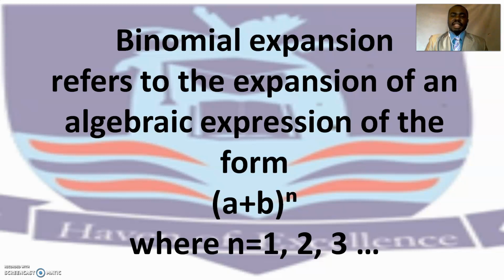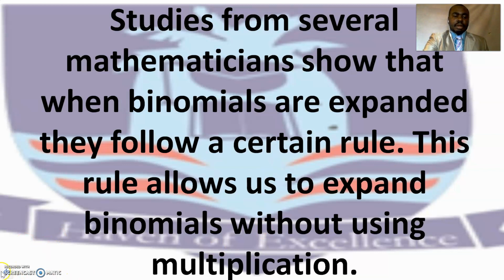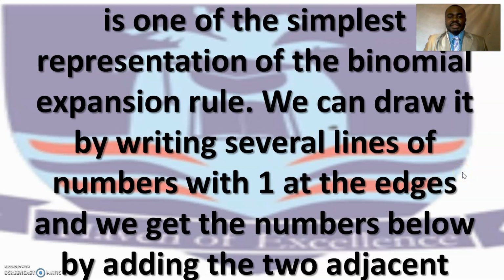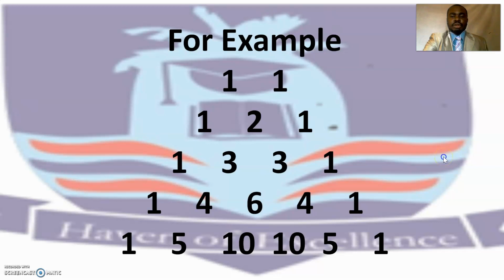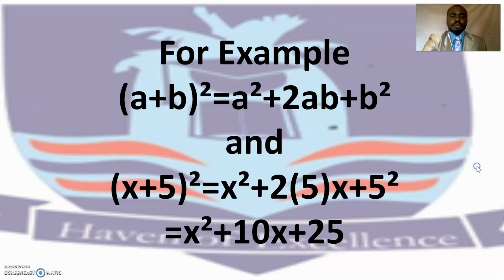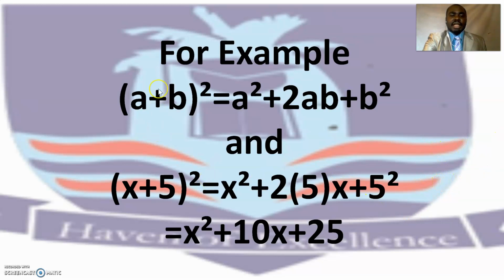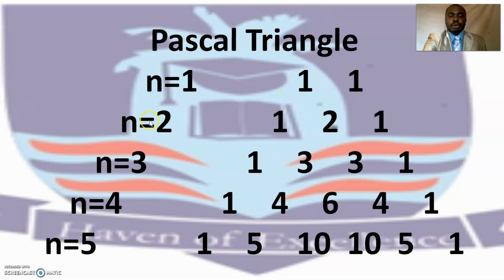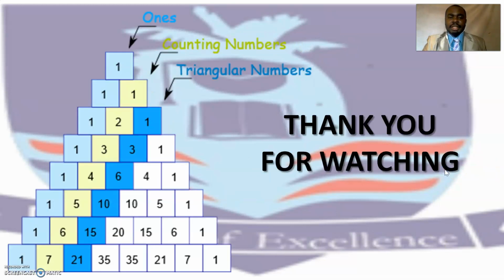Binomial expansion - Pascal Triangle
This video discusses expansion of binomials by the use of Pascal Triangle